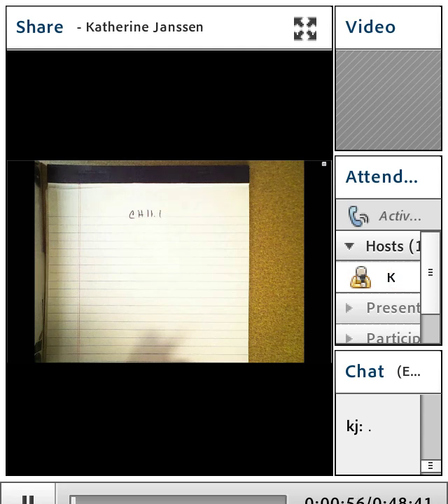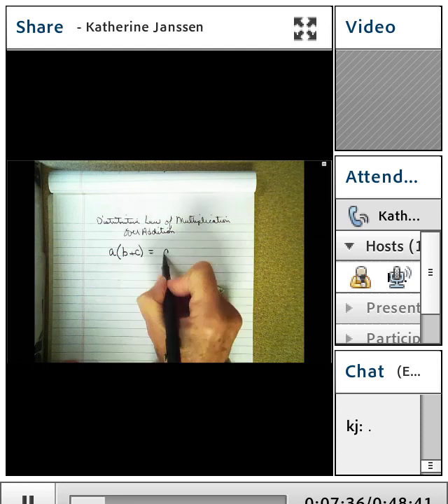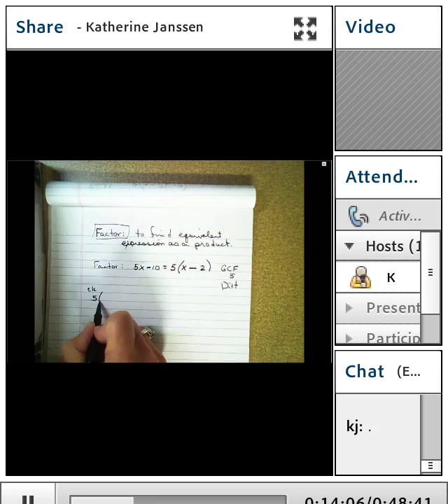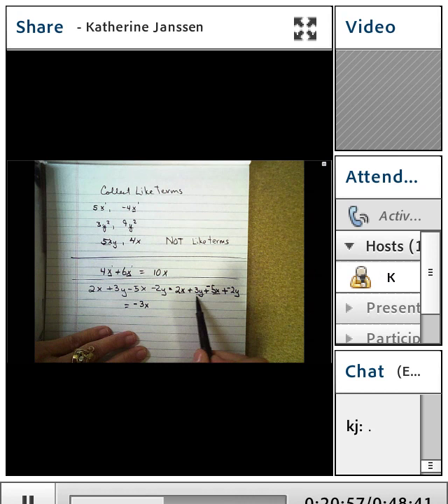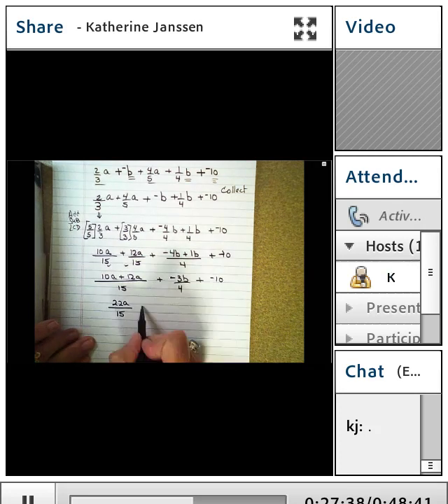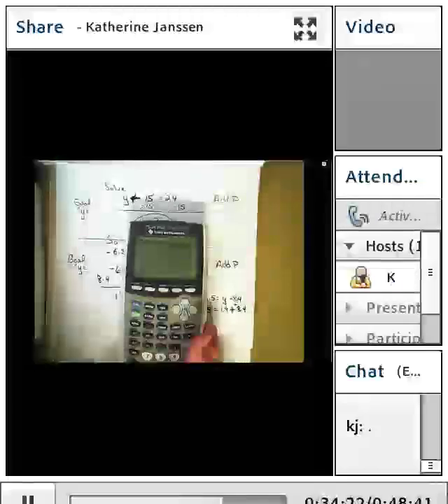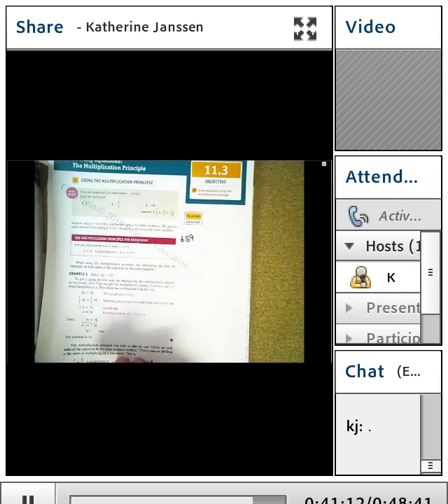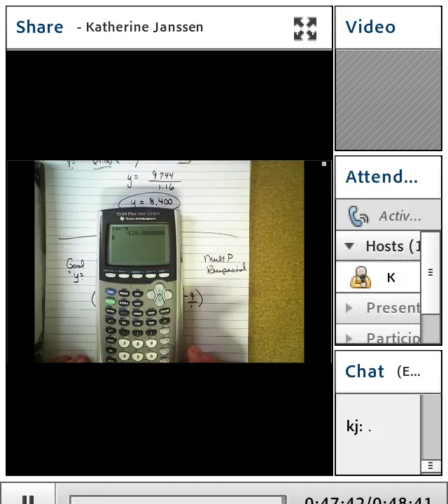MATH0092 CH11 1 thru 11 3